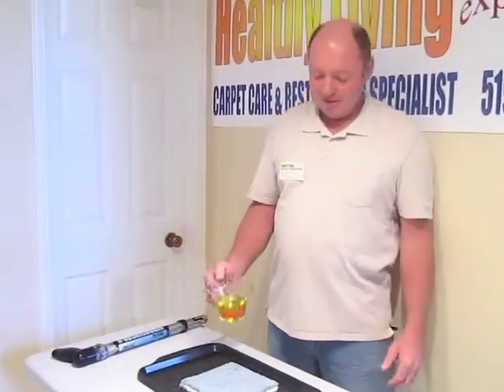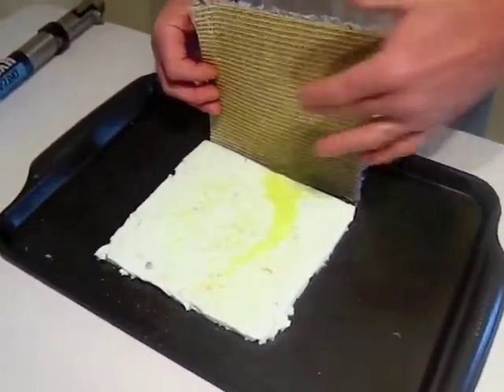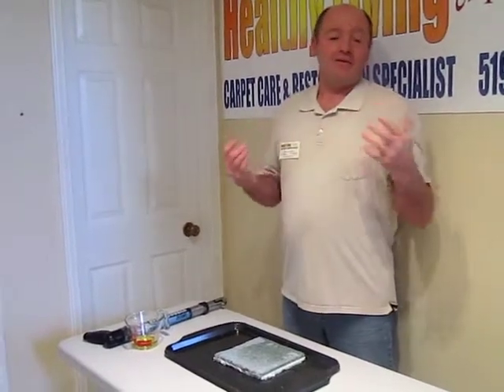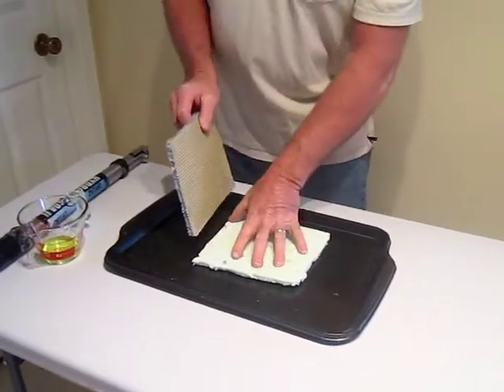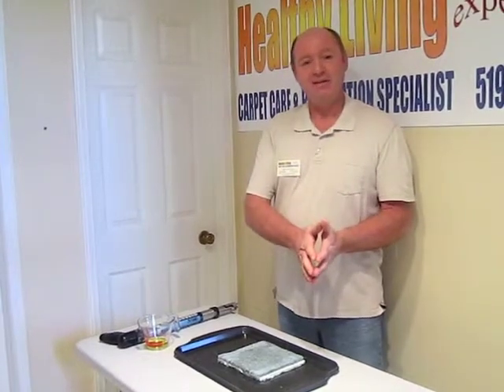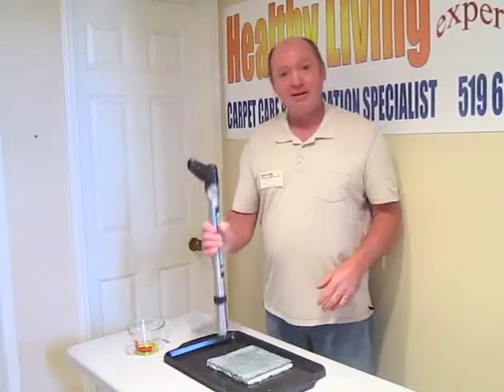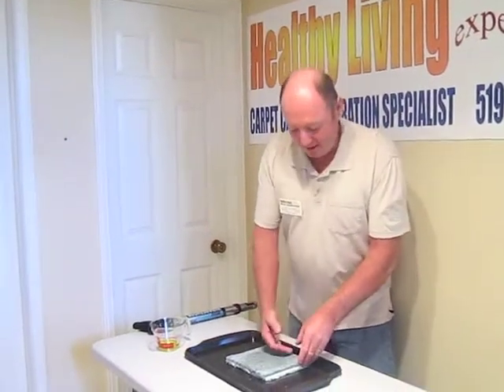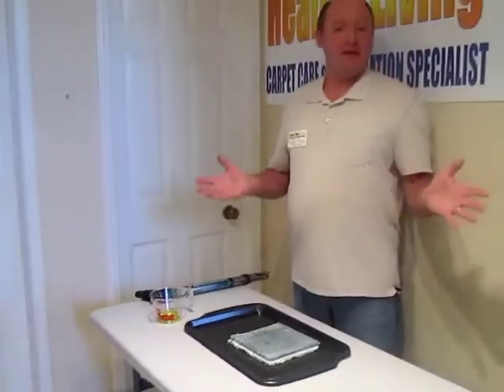Healthy Living Carpet Care & Restoration Specialist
Pet Stains on Carpet. What Happens? Why do they smell? Why I still see or smell pet urine odor after cleaning? How do I get rid of the odor on from my pet?